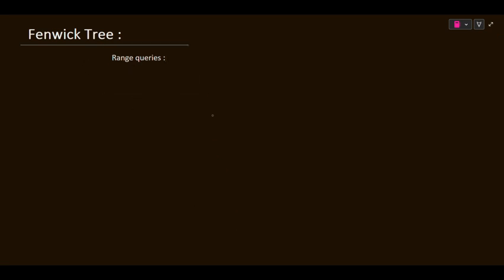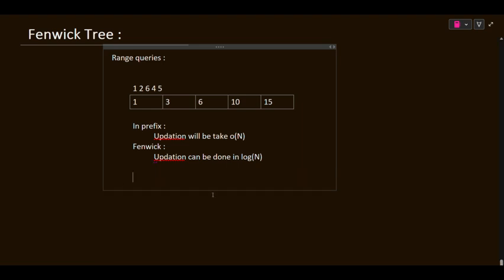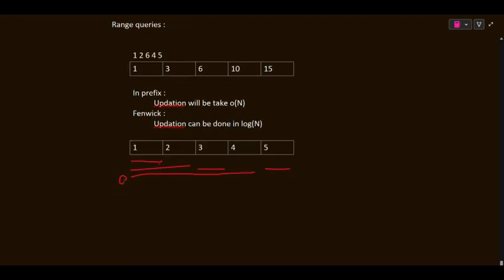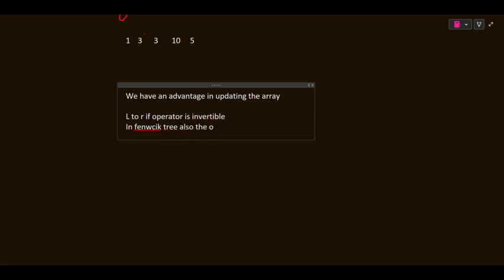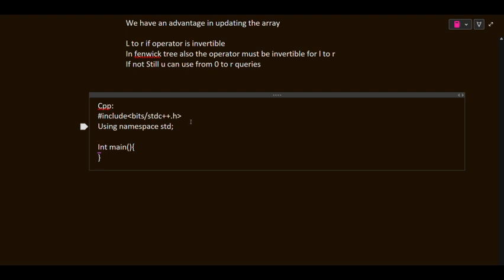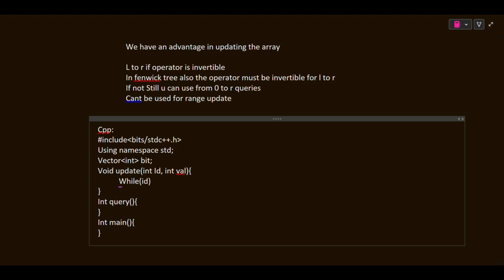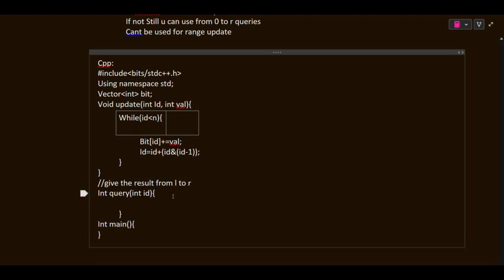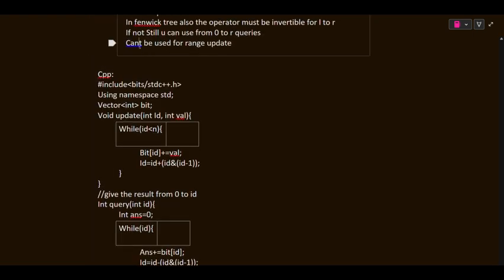Fenwick Tree Algorithm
This is a detailed explanation of Fenwick Tree Algorithm